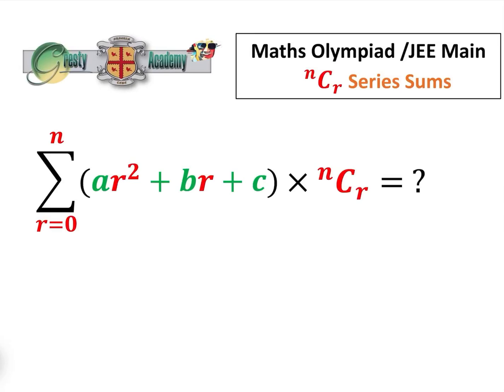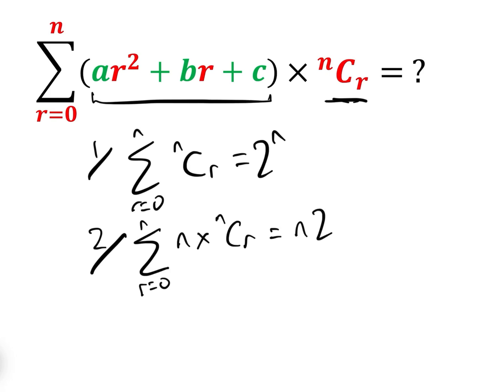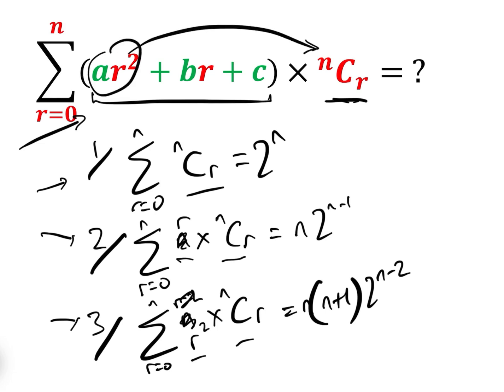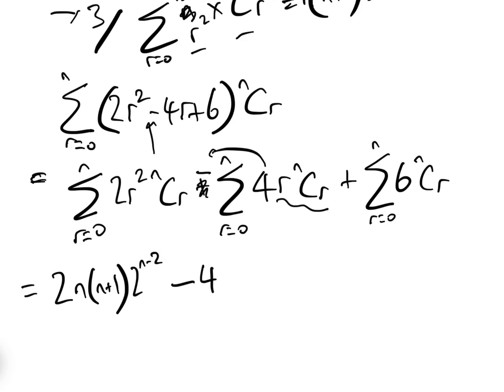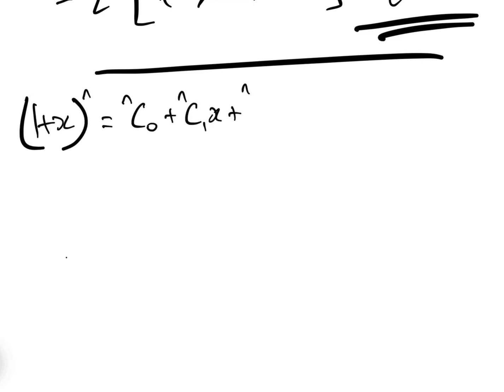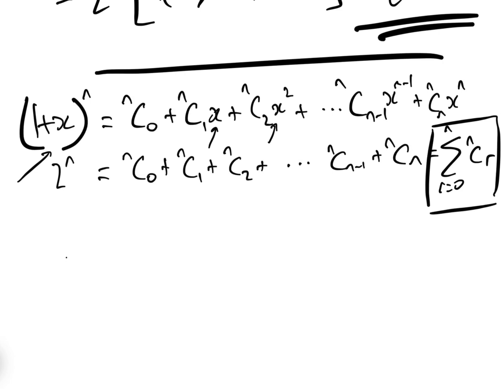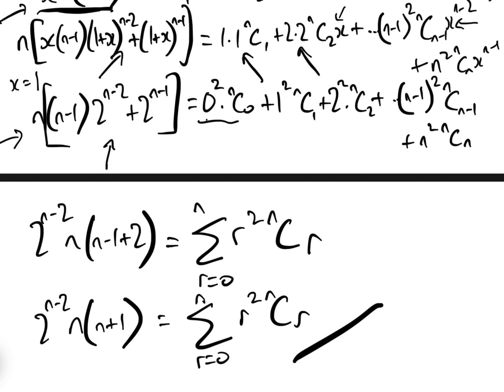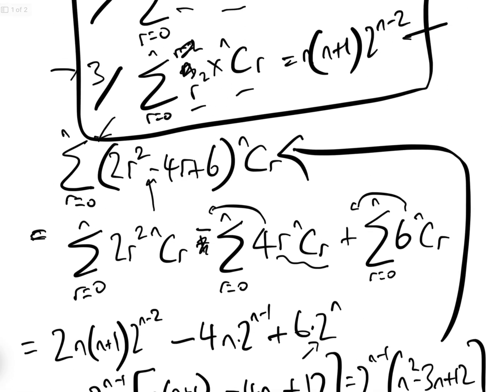How to Sum Series with Terms (ar^2+br+c) x nCr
In this video we explain how to sum a series of the form (ar^2+br+c) x nCr - namely where each term is a quadratic multiplied by nCr (Combination). At first glance this looks very difficult but once the sum is split it becomes a combination of three well known series, namely (nCr), (r x nCr), and (r^2 x nCr).

In the first half of the video we show how to sum the series and in the second half we prove the three formulae that we use. The method used in this video is easily adaptable to polynomials of higher order than quadratics, though they are rarely seen in exams.

In Maths Olympiads and College Entrance Exams, familiarity with certain types of seemingly very difficult questions such as this, and knowledge of short cuts such as that explained in this video, means more time for other questions and hence more chances of success!